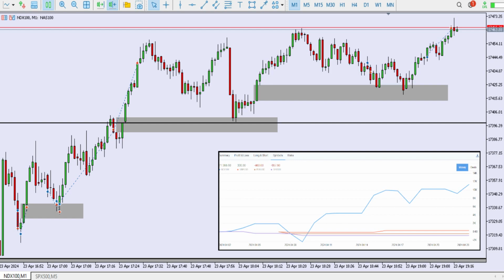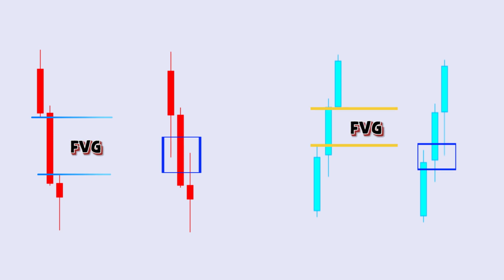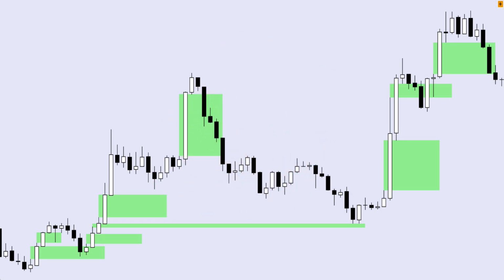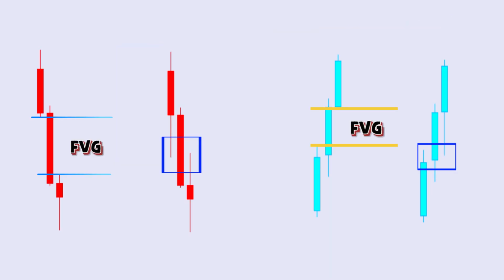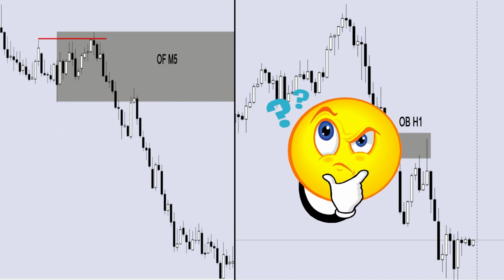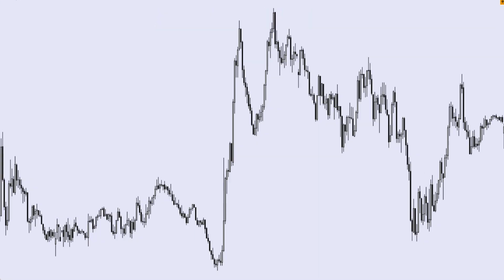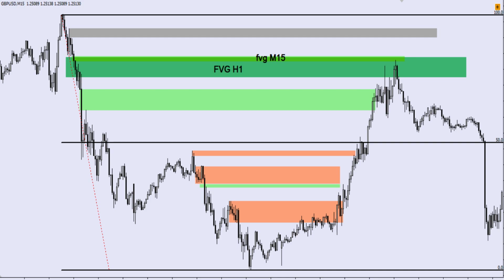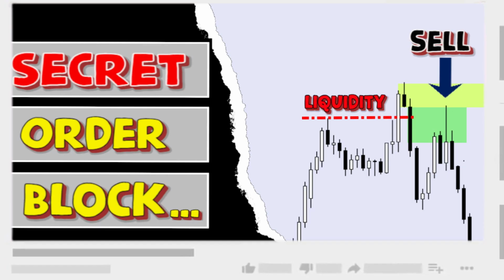What is Imbalance (FVG). A ready-made strategy on how to use it correctly.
Imbalance is an area of price inefficiency that must be taken into account when trading in financial markets.

Smart Money attaches great importance to this tool. Having studied it and started using it, you can improve your results several times.

But as in any strategy, imbalances must be correctly identified and dealt with. This will be the topic of this video.